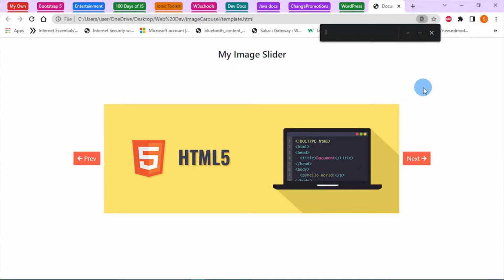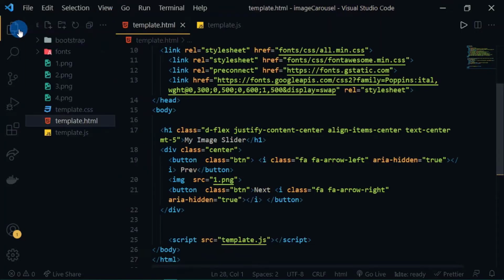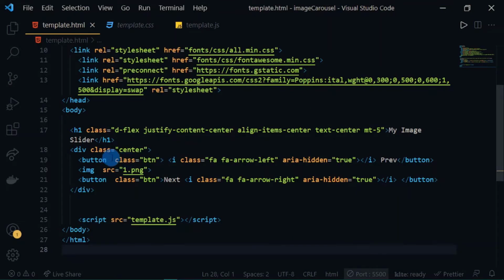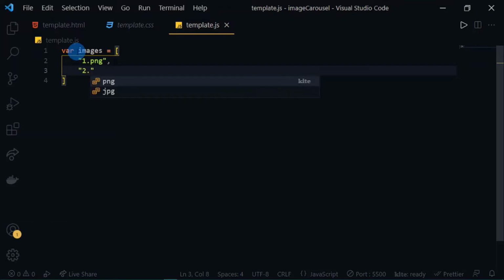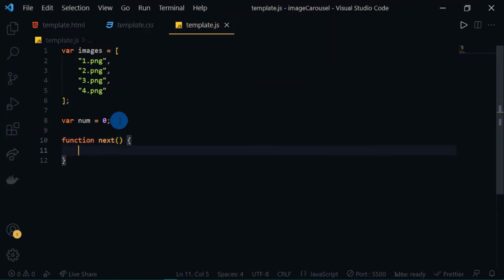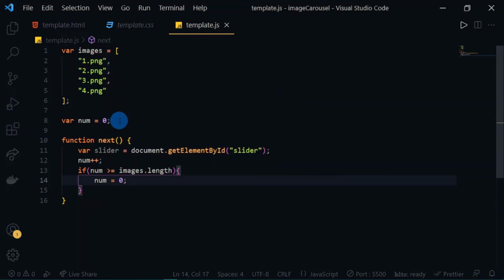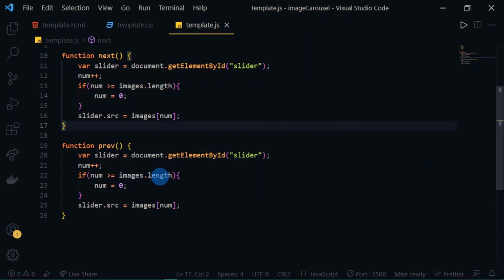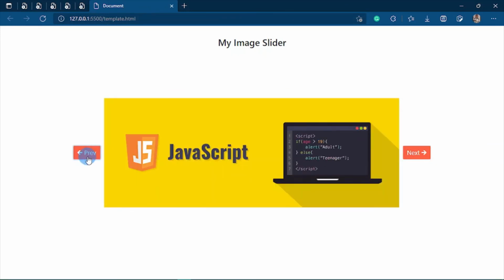How to Create an Image Slider Using HTML, CSS & JAVASCRIPT